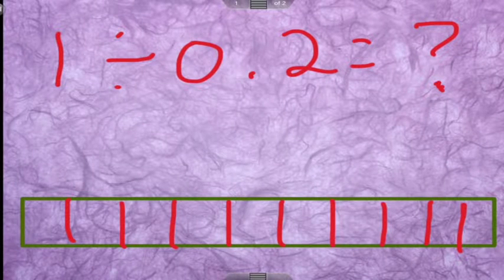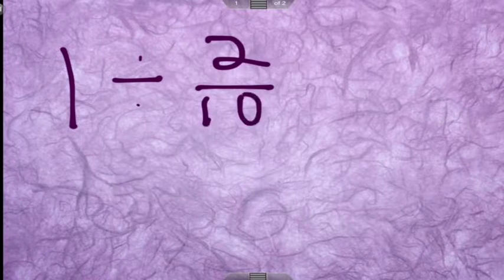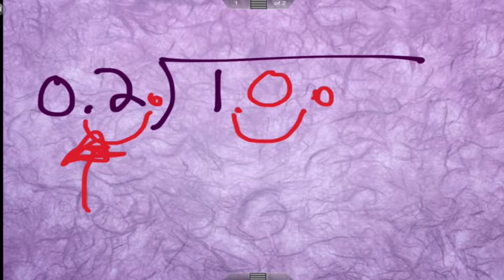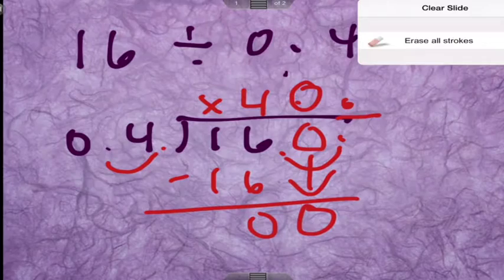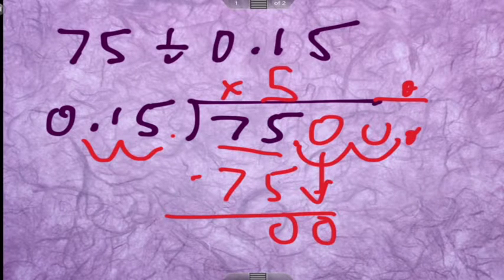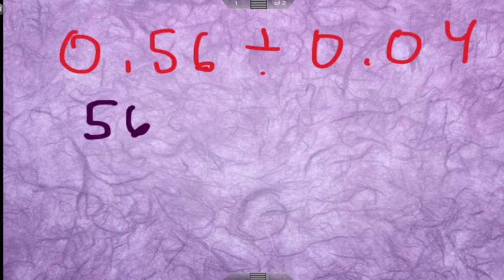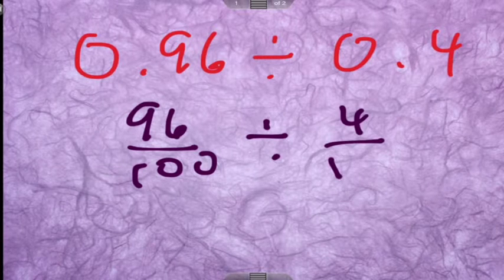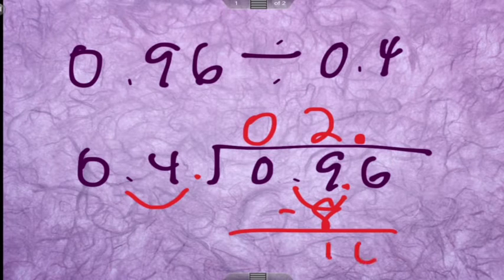dividing decimals new